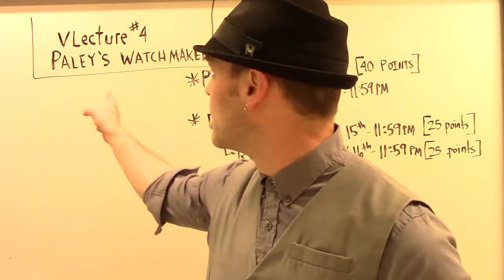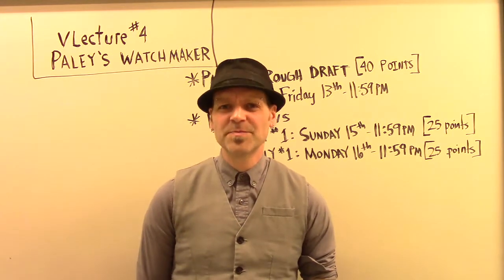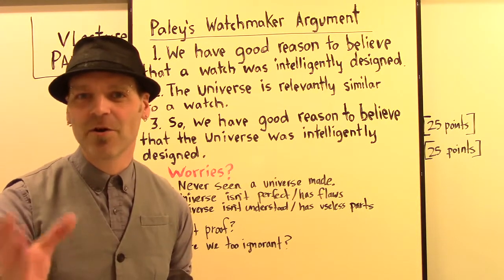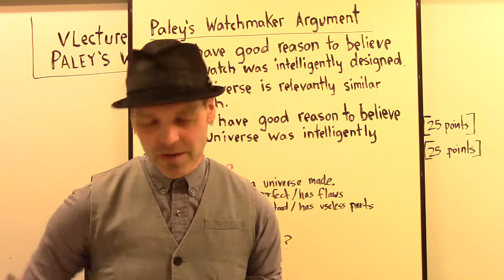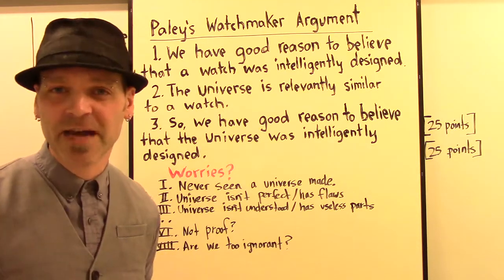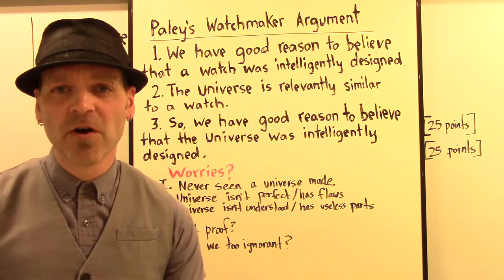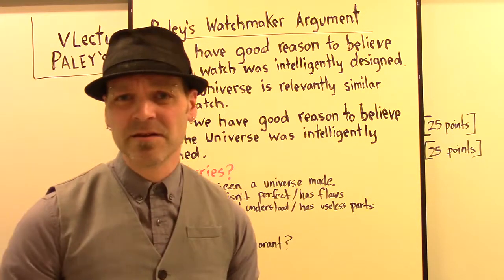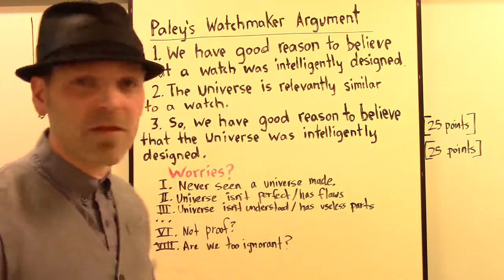VLecture #4 Paleys Watchmaker